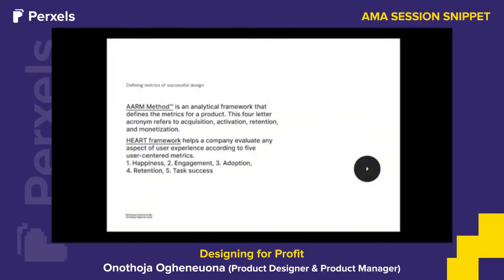Designing for Profit with Onothoja Ogheneruona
Last Saturday, we had Onothoja Ogheneruona, a designer with over 3 years of experience speak to our design community on the topic 'Designing for Profit'.

This video contains some important points from the session, do well to listen.